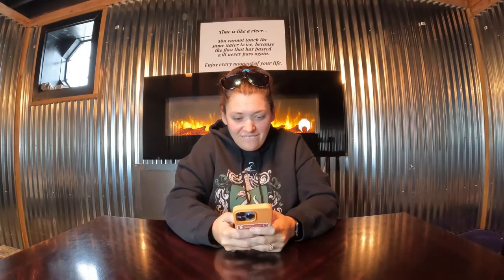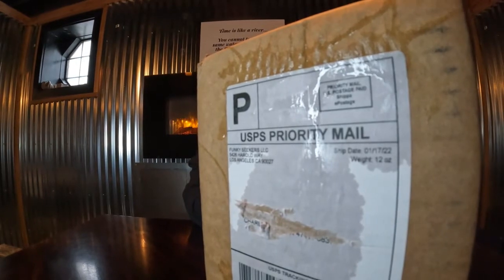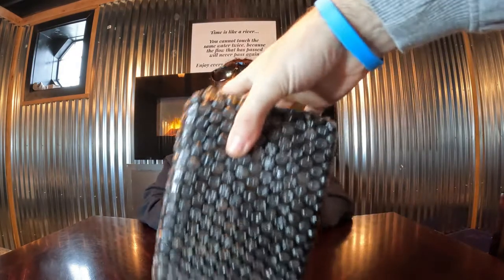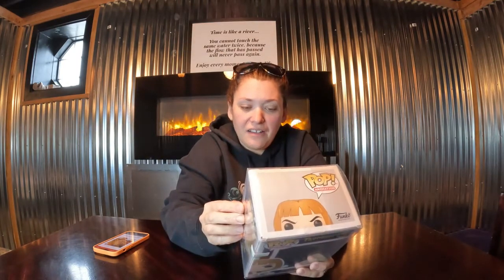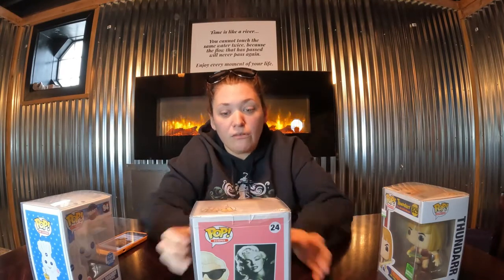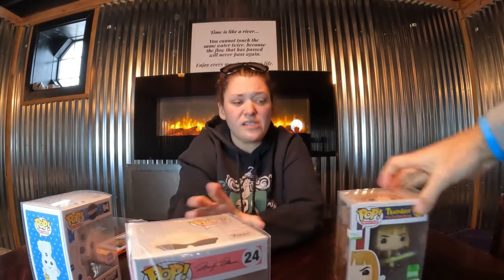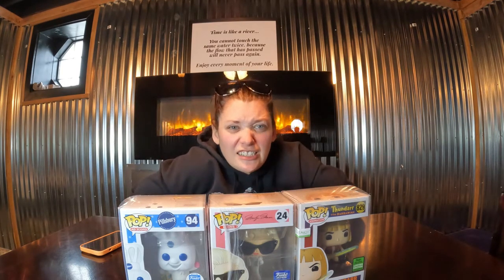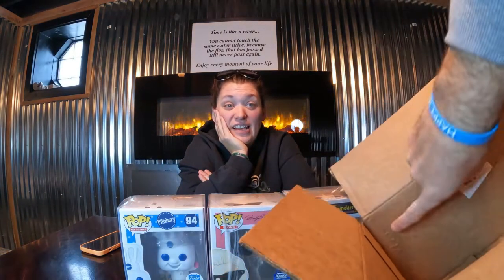Mystery Seekers Mega Grail Mystery Box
WE are on the hunt for a grail! Join us as we pop open a mystery box from mystery seekers.